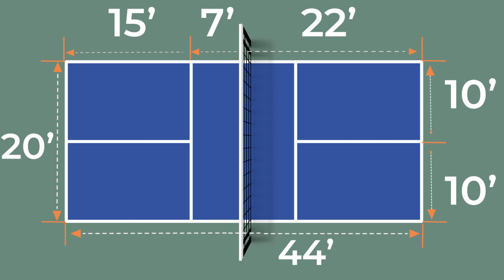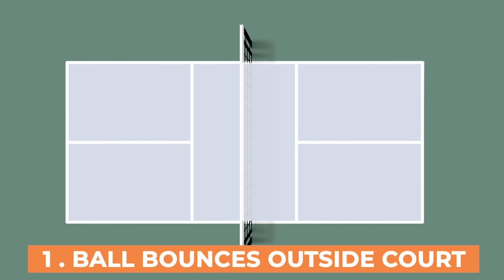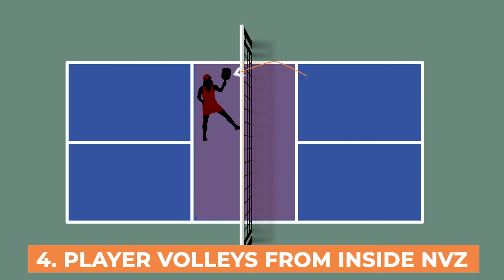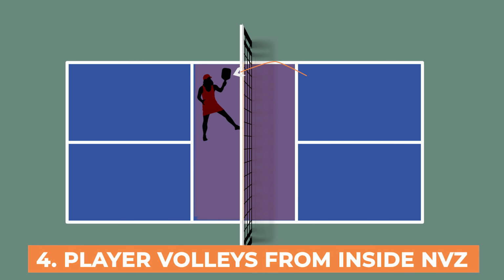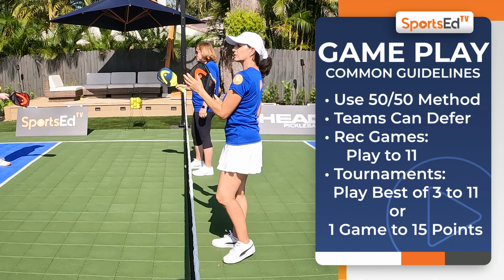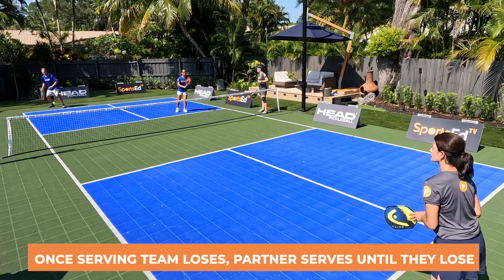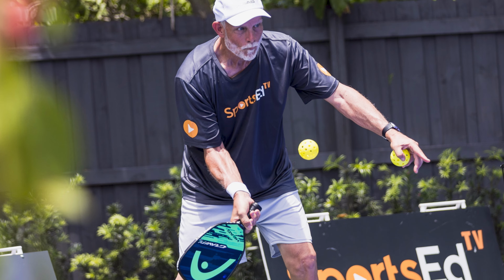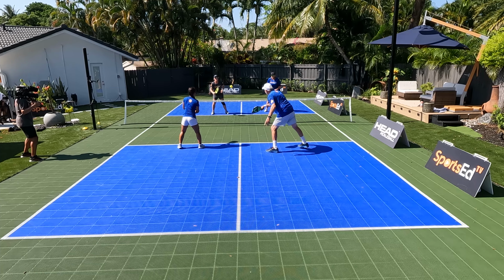What is Pickleball? (Basics, Rules, History)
Pickleball is the fastest growing sport in the United States. Here you can learn why! This video talks about the history behind the sport, the basic shots and terms, and the rules for how to play.